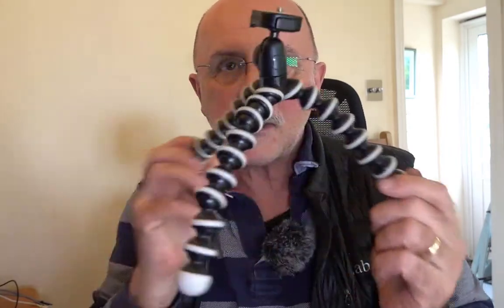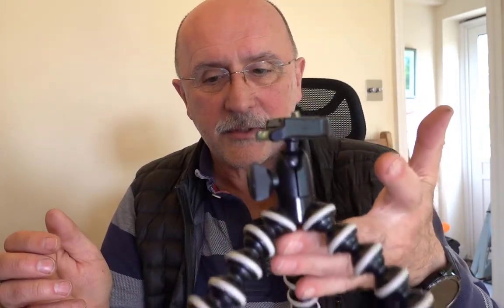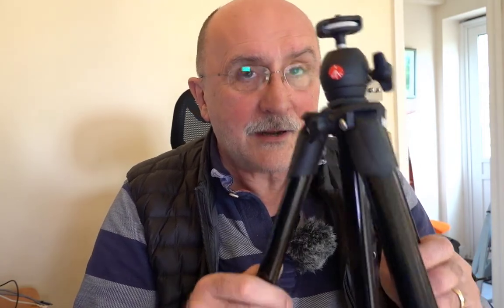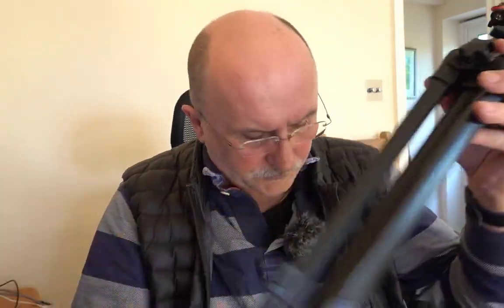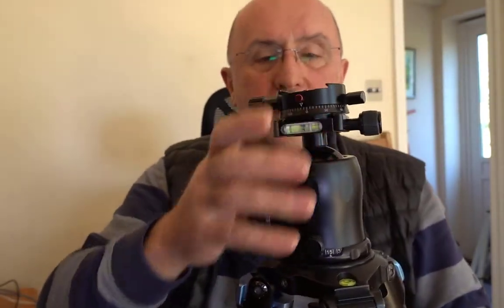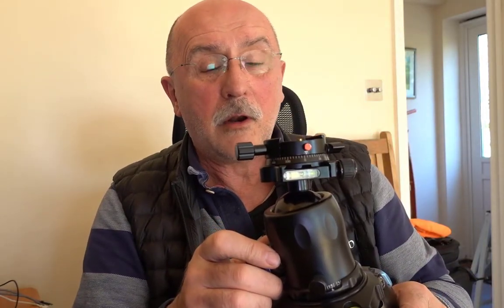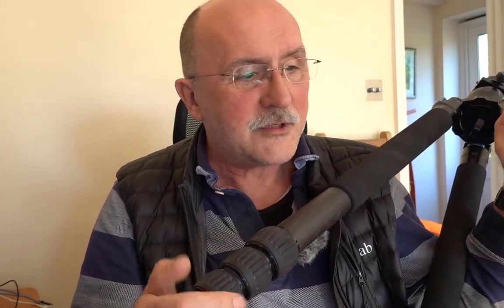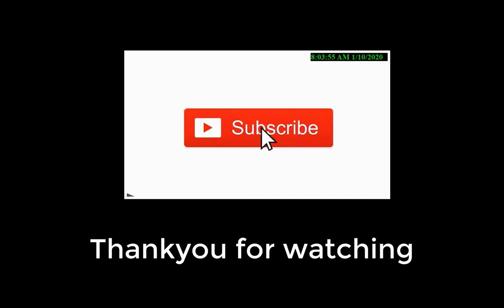My Many Tripods and my thoughts on them #58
in this video, I discuss my thought on various tripods and their merits.

Equipment :
Sirui Tripod
Rode Wireless GO audio